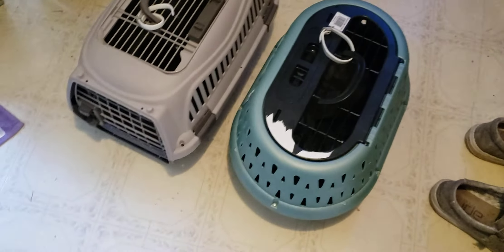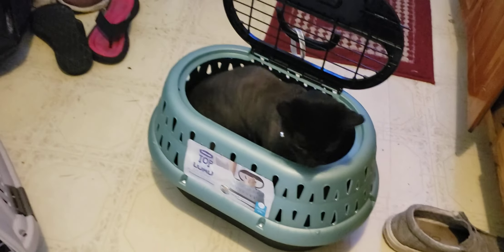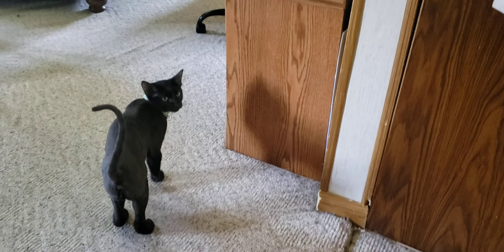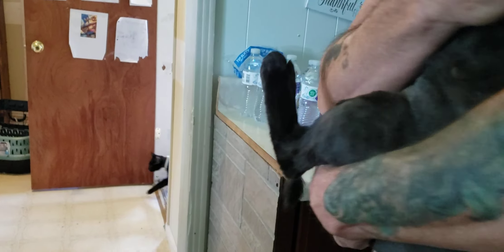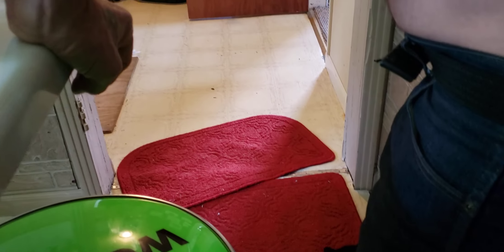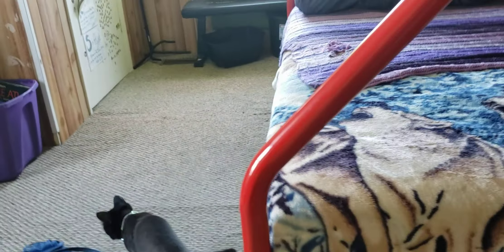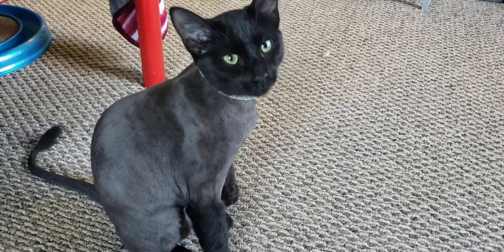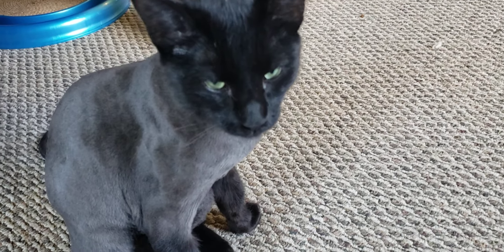BACK FROM THE GROOMERS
August 11, 2022.  Cerulean,  KY.